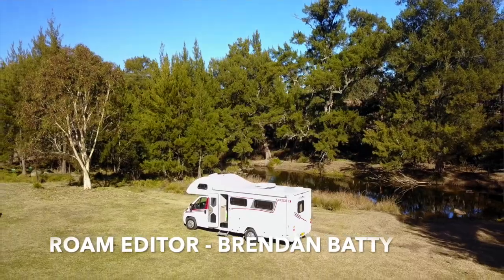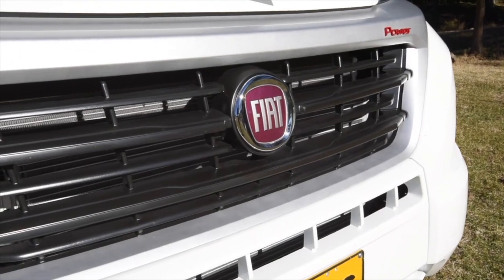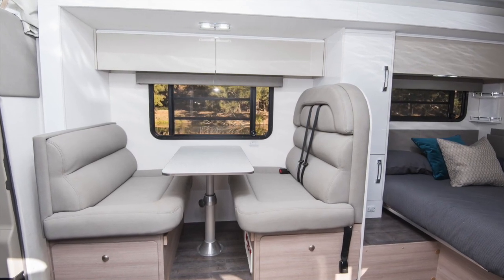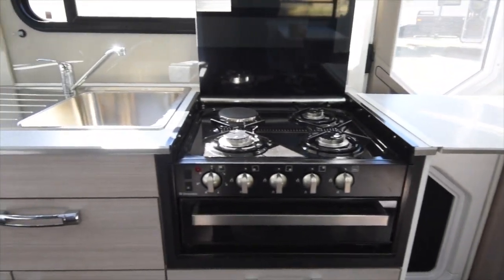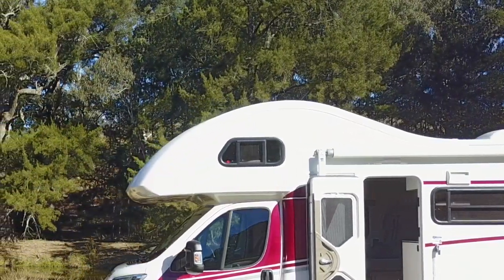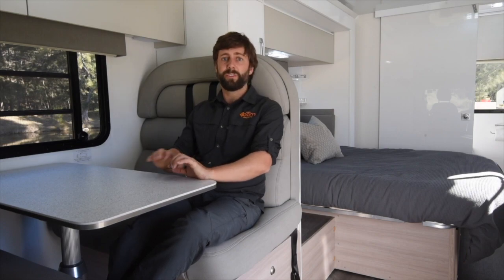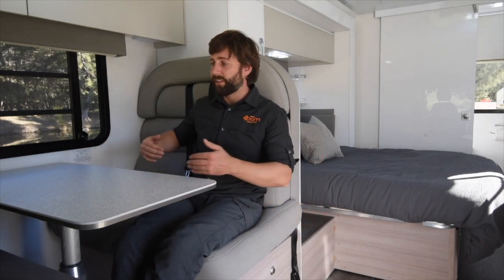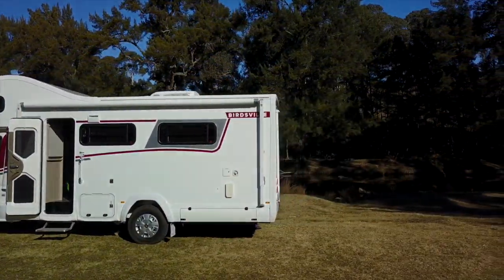In-depth Motorhome Review – Avida Birdsville with slide-out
With a rear ensuite and massive slide-out, this has always been the pick of the Birdsville motorhomes from Avida. After a raft of updates, we check over it with a fine-tooth comb to see if it's improved.